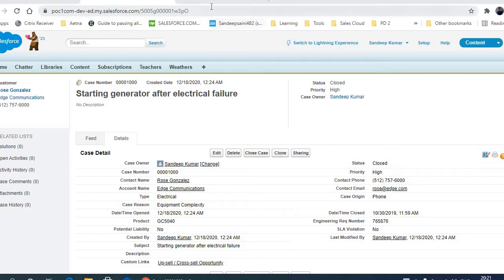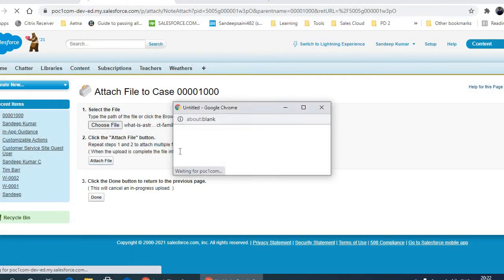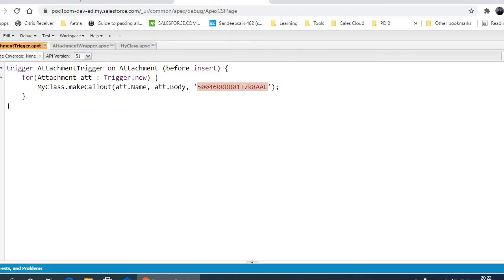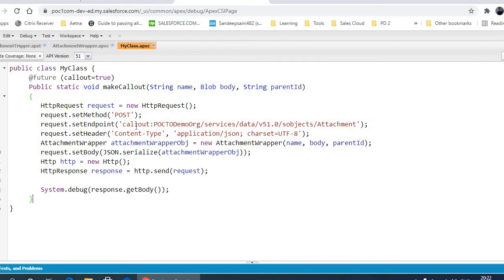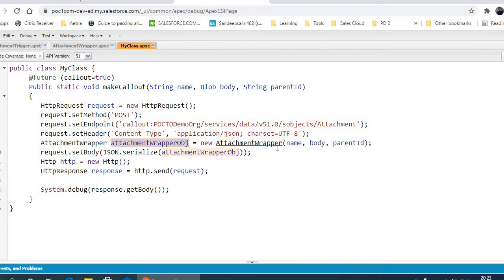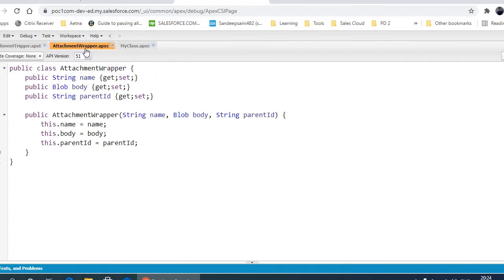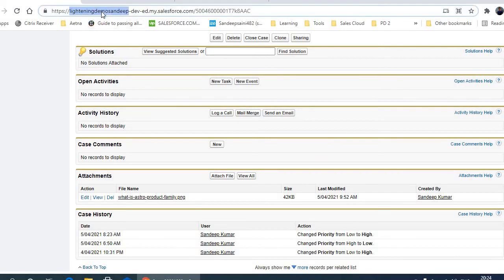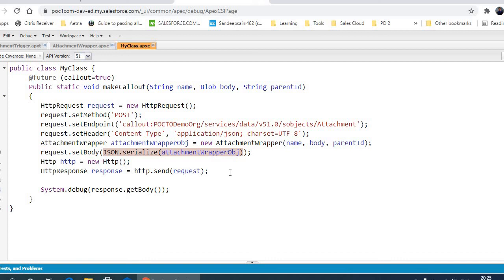Uploading attachment from one salesforce org to another salesforce org using rest api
Most of us know how to create, update or access sfdc objects from one salesforce org to another salesforce org but might not aware about how to upload attachments from one salesforce to another salesforce org. So in this video we will learn how we can upload attachments to another salesforce org as well using rest callout.